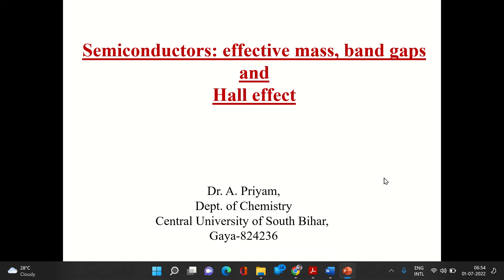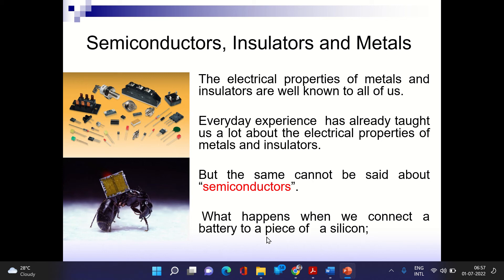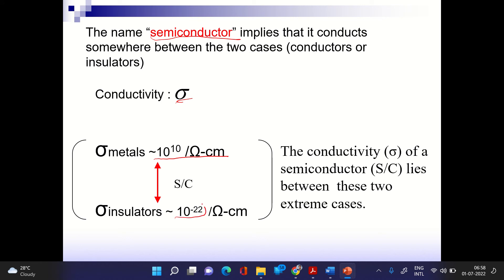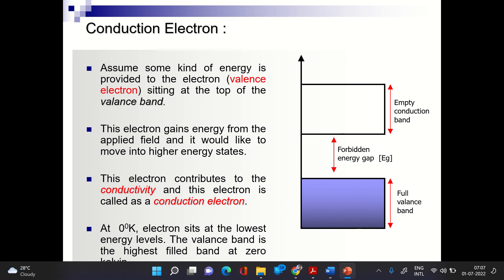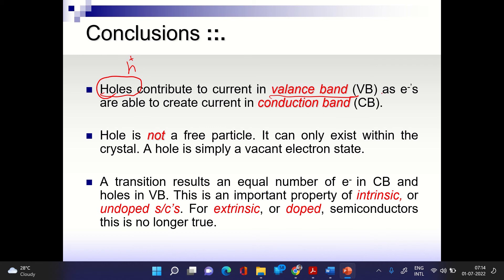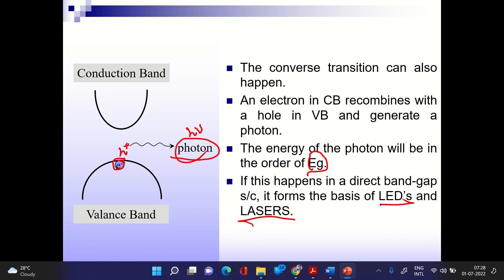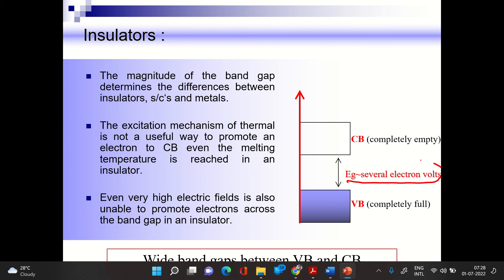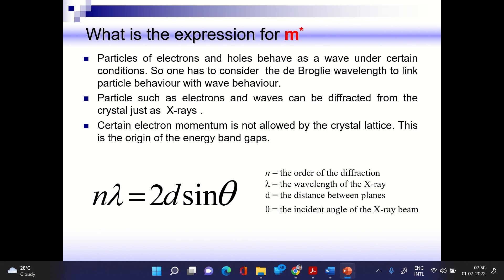Semiconductors : The fundamentals, part 1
This is the recording of the online Class for M.Sc. 2nd Sem students conducted on 1st July 2022.(Course: Solid State Chem.)